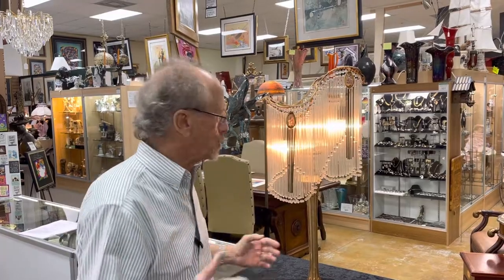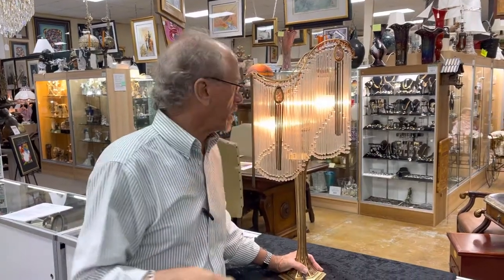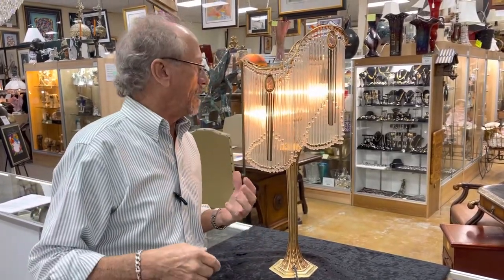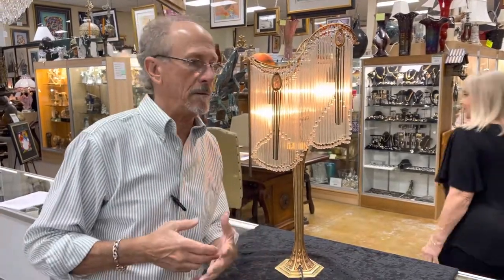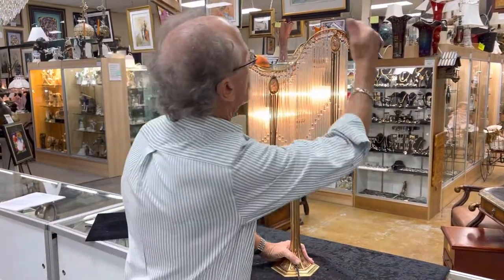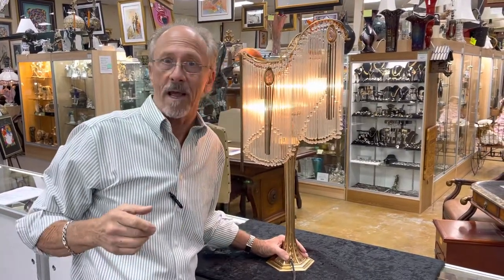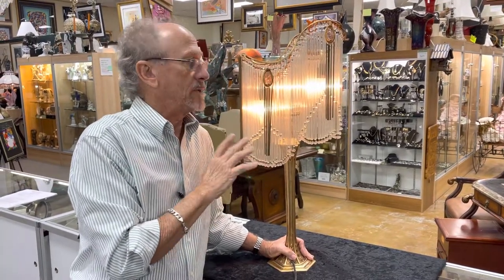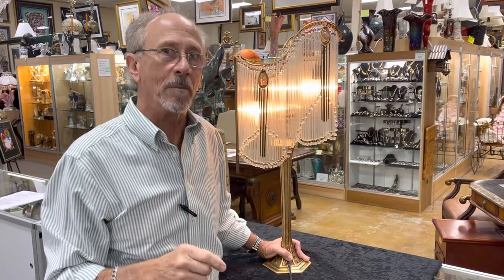Art Nouveau Lamp designed by Hector Guimard at Gannon’s Antiques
Gannon's Antiques is a twenty thousand square foot Antiques and Art Mall in South Fort Myers FL. We host over one hundred unique antiques and art dealers. We acquire, appraise, consign, and sell antiques daily. If you would like a professional appraisal or want help selling your antiques and art give us a call we would be glad to help